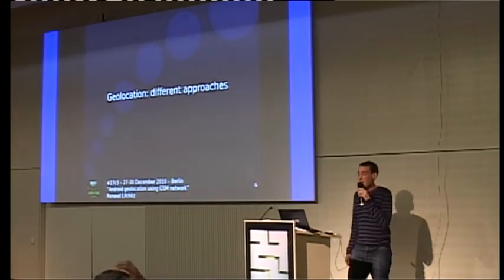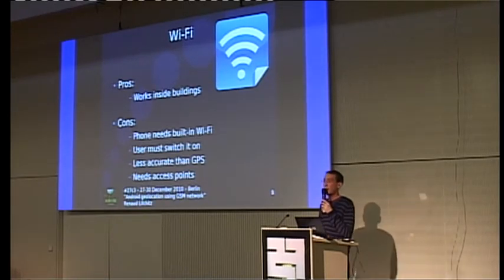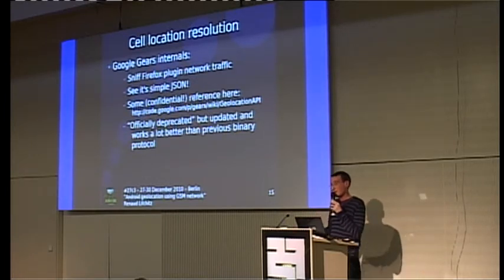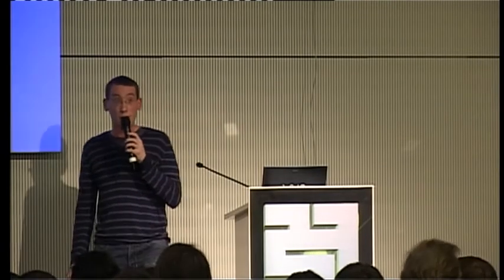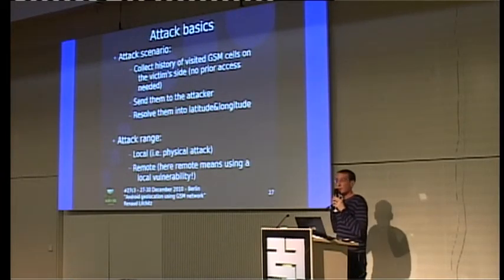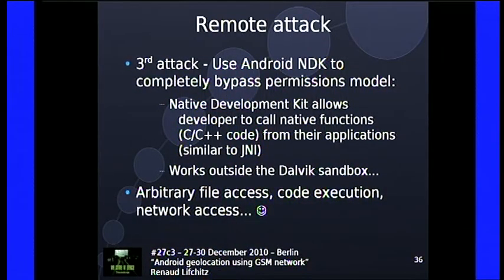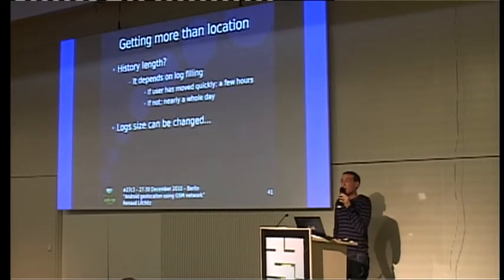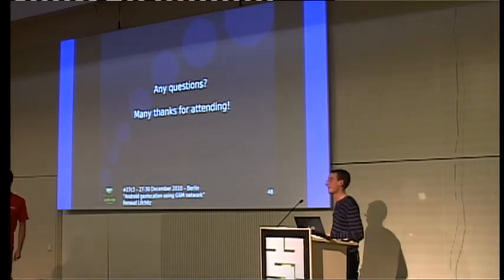[27C3] (en) Android geolocation using GSM network